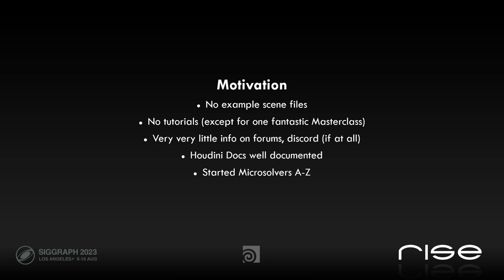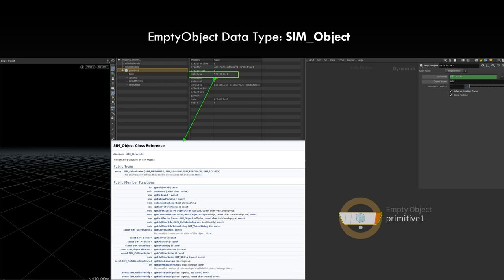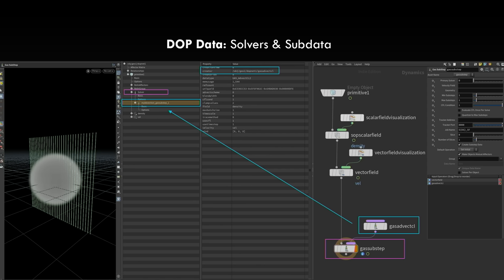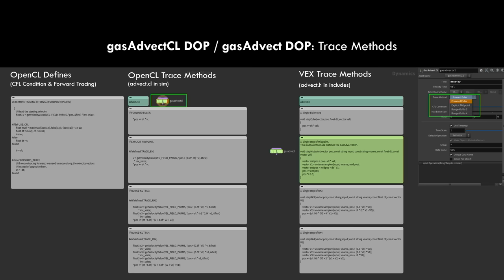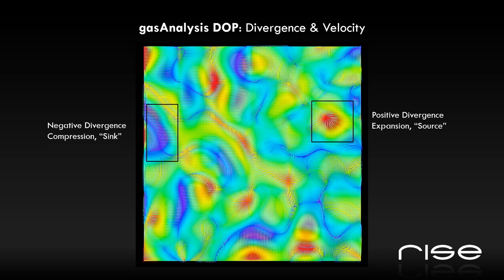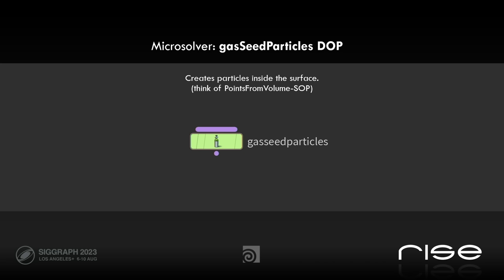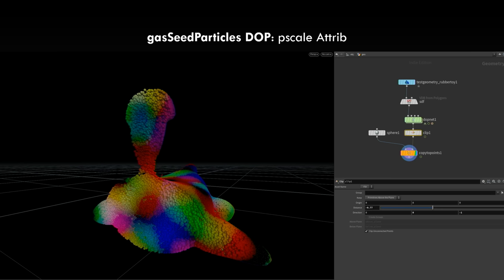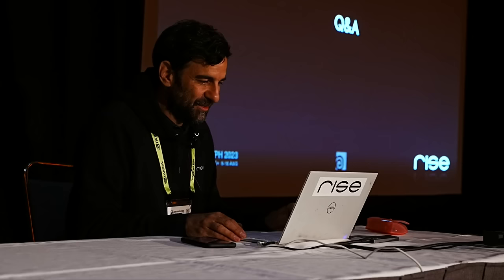Microsolvers and DOPs Data | Fuat Yüksel | SIGGRAPH HIVE 2023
Microsolvers are the low-level building blocks of simulations in Houdini's DOPs-Context. Learn all about the most important nodes and show how to use them one by one and how to read and manipulate DOP Data and the DOP Geometry Spreadsheet. Explore some of the mathematical concepts of GasMicrosolvers as well as practical examples built using single Microsolvers purely in DOPs. Discover Non-divergent Pressure Projection and how to art-direct and control fluid simulations by using arithmetic combinations of fields and data.

00:00 Presentation
00:28 Gas Microsolvers & DOP Data
04:42 Gas Microsolvers
05:23 FLIP Solver H19.5
05:50 Gas Microsolvers Overview
06:15 DOP Data Type EmptyObject
06:38 EmptyObject Data Type: SIM_Object
07:17 DOP Geometry Spreadsheet
08:05 DOP Data: Viewport
08:36 DOP Data: Viewport Visualization
09:00 DOP Data: Solvers & Microsolvers
09:35 DOP Data: Solvers & Subdata
10:06 DOP Data: ModifyDataDOP
11:38 Gas Microsolvers
11:48 Microsolver: gasAdvect DOP
12:11 gasAdvectCL DOP / gasAdvect DOP: Trace Methods
12:58 gasAdvect DOP: Advect Vellum Cloth By Pyro Simulation
13:42 Microsolver: gasAnalysis DOP
14:17 gasAnalysis DOP: Divergence of a Velocity Field
15:17 gasAnalysis DOP: Divergence of a Velocity
15:38 Microsolver: gasProjectNonDivergent DOPs
17:24 gasProjectNonDivergent DOP - Helmholtz Decomposition
20:41 Microsolvers: Arithmetic & CSG Operations
21:08 Microsolver: gasCalculate DOP
22:45 gasCalculate DOP: SDF Combinations
23:54 Microsolver: gasConvexClipSDF DOP
24:22 gasConvexClipSDF DOP: SDF Combinations
25:13 gasConvexClipSDF DOP: Clipping Planes
25:45 Microsolver: gasLinearCombination DOP
27:06 gasLinearCombination DOP: Simple Euler-Integration on Geometry (Particles)
27:30 gasLinearCombination DOP: Integrate Geometry (Particles) over Time
28:49 Microsolver: gasIntegrator DOP
29:03 gasIntegrator DOP: Simulate Geometry by Custom Velocities
29:51 gasIntegrator DOP: Secondary Simulation on top of existing Simulation
30:24 Geometry & Particle Types in DOPs
30:54 Vorticle Particles
32:00 Microsolvers: gasVorticleForces DOP, gasVorticle Geometry, gasVorticleRecucle DOP
32:14 gasVorticleForces DOP: Attributes
33:58 Microsolver: gasSeedMarkers DOP
34:25 gasSeedMarkers DOP: Surfels
36:50 Microsolver: gasSpeedParticles DOP
37:20 gasSpeedParticles DOP: Particles per Voxel
37:37 gasSpeedParticles DOP: pscale Attrib
38:01 Microsolver: gasParticleMoveTolso DOP
38:25 gasParticleMoveTolso DOP: project points to an Iso-Surface, gasGeometryToSDF DOP: convert Geo to SDF
39:22 Microsolver: gasIntermittentSolve DOP
39:45 gasIntermittentSolve DOP: Frames Between Solve
41:13 gasIntermittentSolve DOP: Used in Vellum Drape-SOP
42:14 gasvorticleforces
43:48 Q&A

Fuat Yüksel is Head of FX at RISE | Visual Effects Studios. Together with the FX-Team, he lives his passion for physical phenomena such as large scale simulations, destruction, fluids and character-related dynamic solvers. Being a graduate in design and mathematics, he loves the combination of art and technology in CG-Maths and Physics. He enjoys finding technical and visual solutions and workflows together with the RISE Pipeline, Supervisors and Leads on a daily basis.